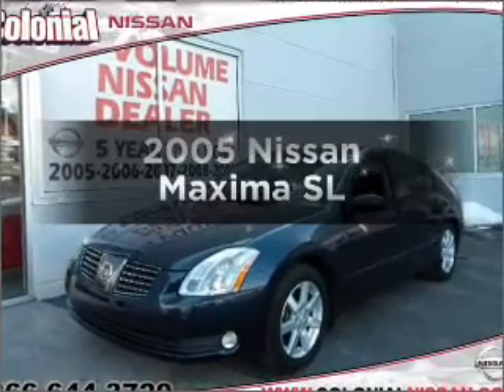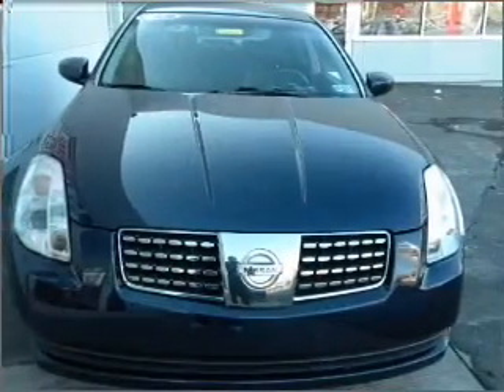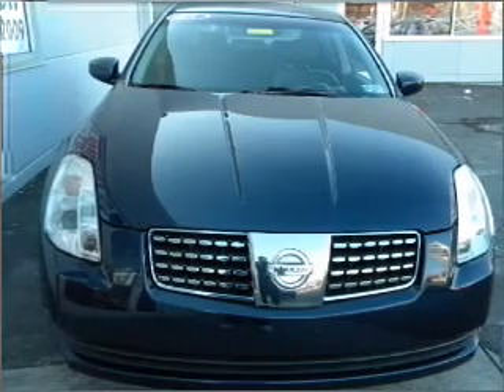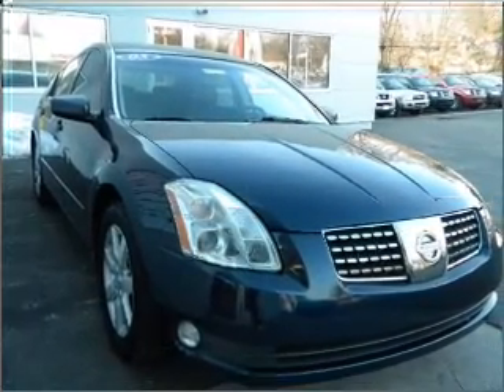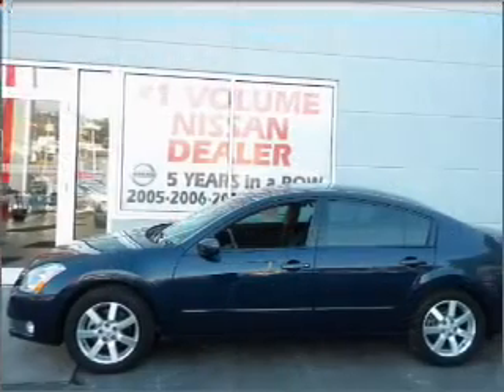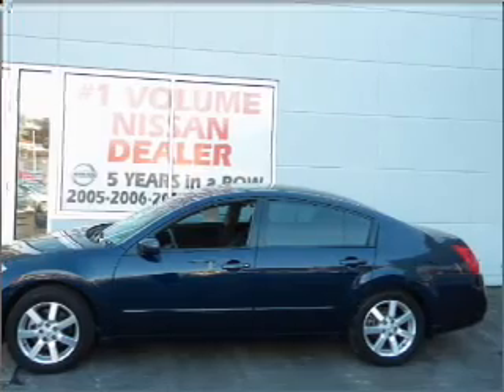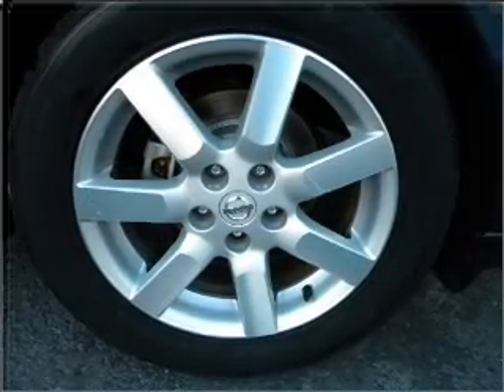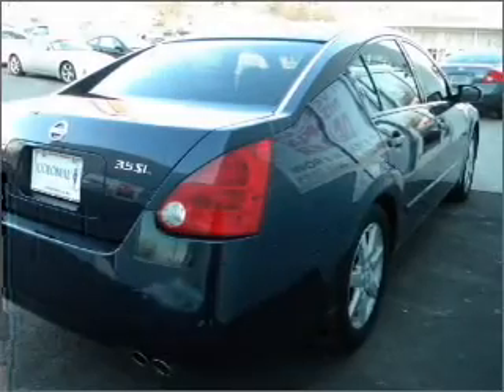2005 Nissan Maxima - Feasterville PA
Year: 2005
Make: Nissan
Model: Maxima
Trim: SL
Engine: 3.5 liter 6 cylinder 24 valve
Transmission: Automatic
Color: Blue
Mileage: 55614
Address:
117 Bustleton Pike